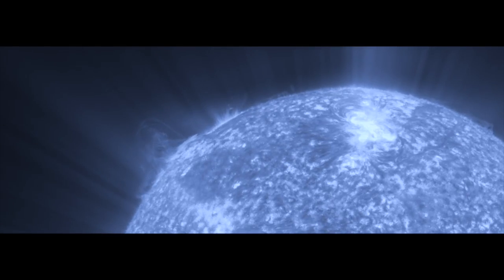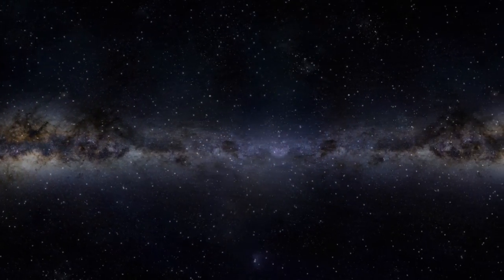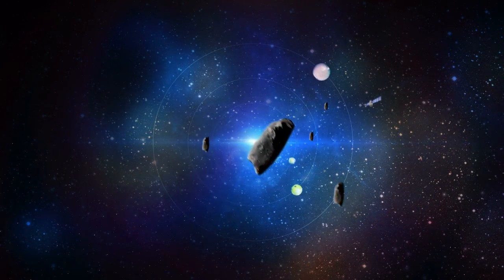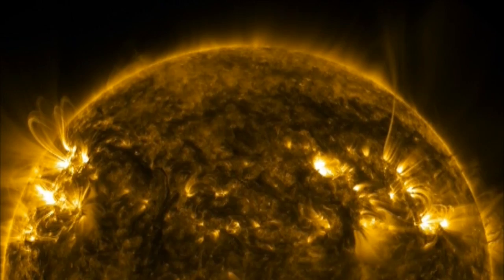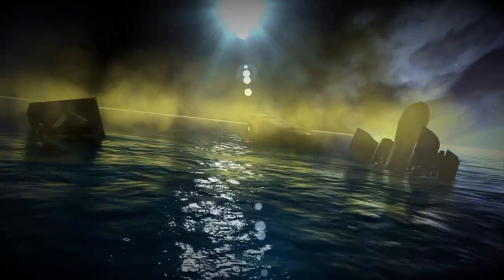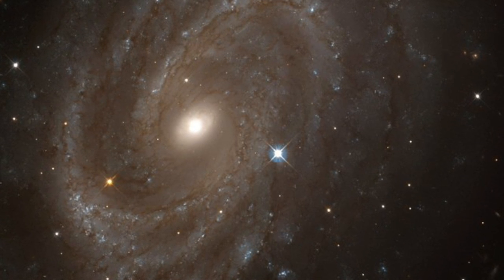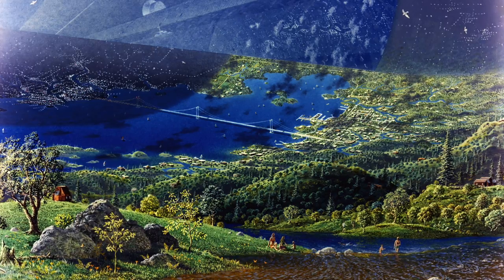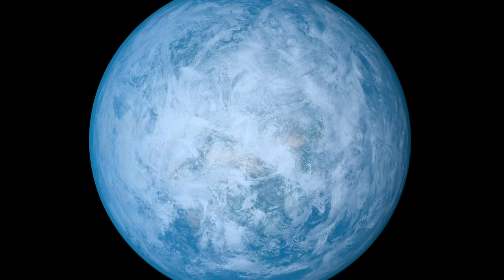10 Ways SETI Might Detect Alien Civilizations And What They Might Be Like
An exploration of 10 Ways SETI Might Detect Alien Civilizations and further speculation of what they might be like, and what we might infer about them.

My weekly talk show!

Music